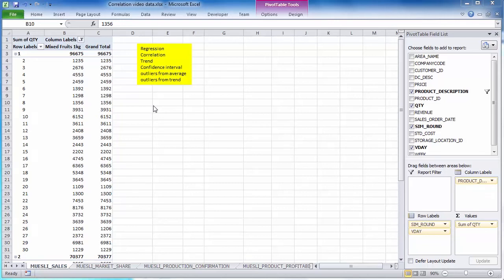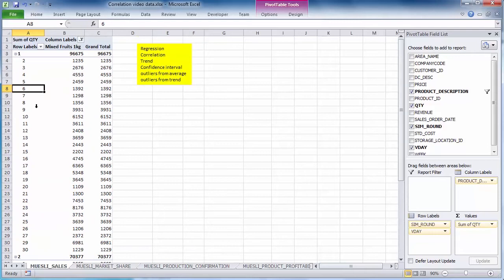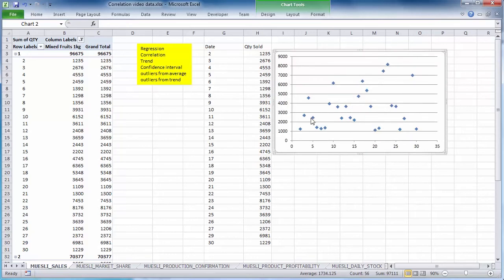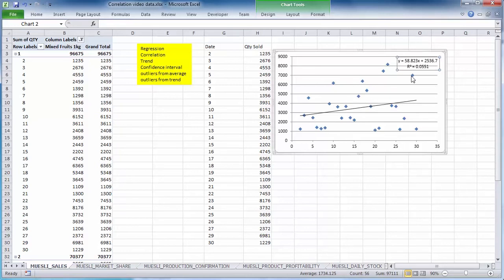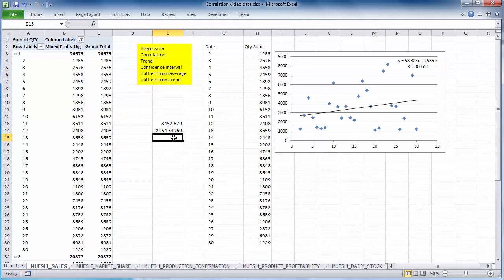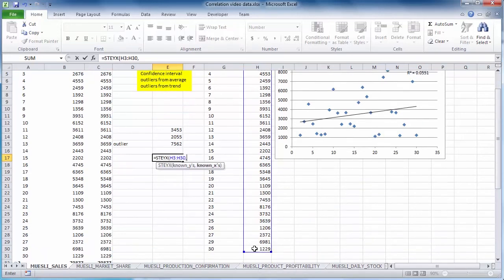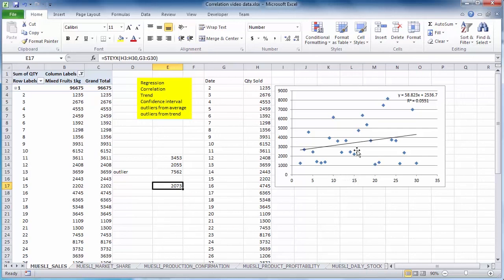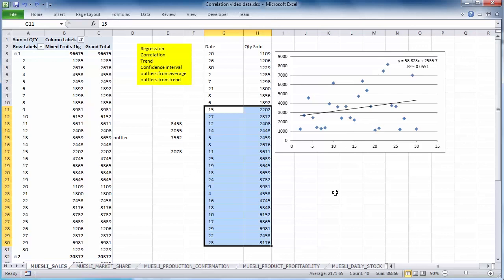Regression correlation and outliers